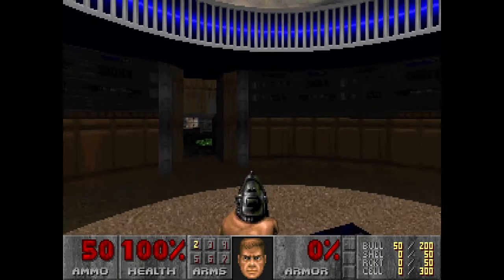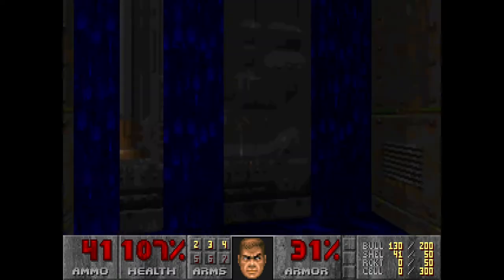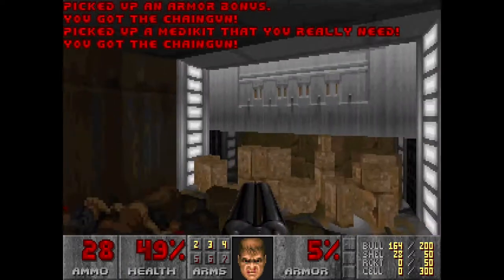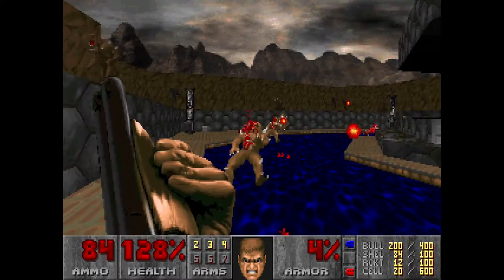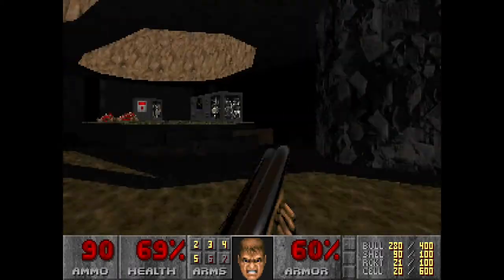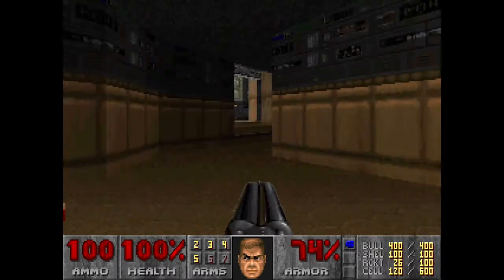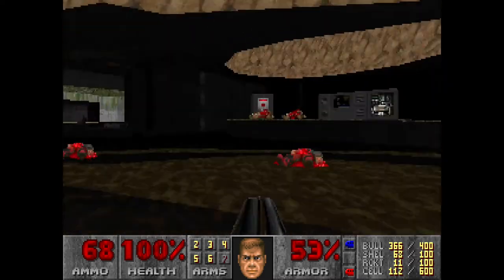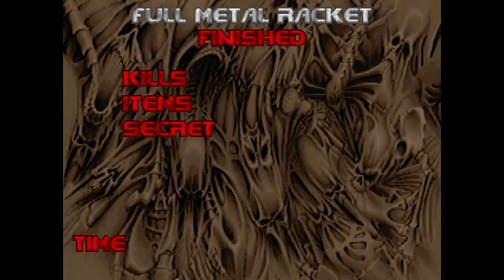Doom - Super Slug | a WAD by Lippeth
0:00 Map01
26:15 Map02